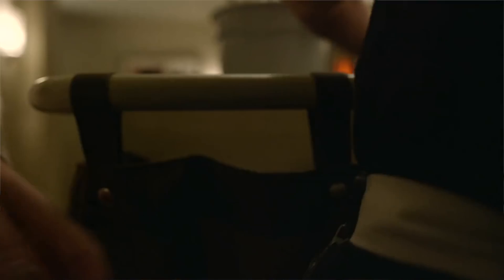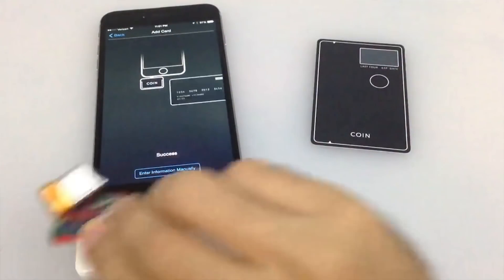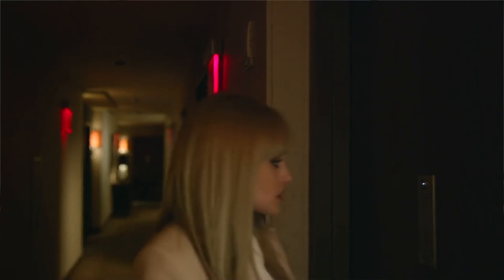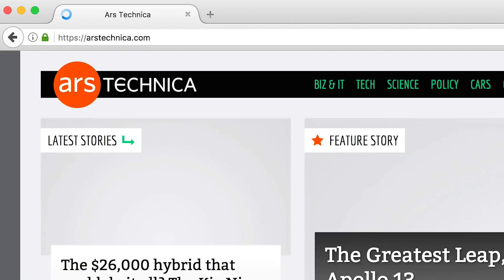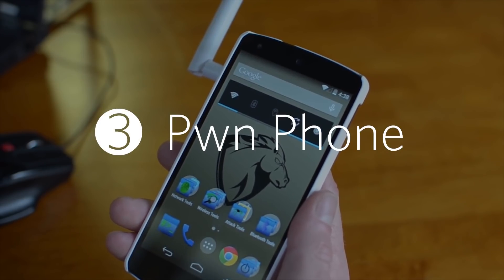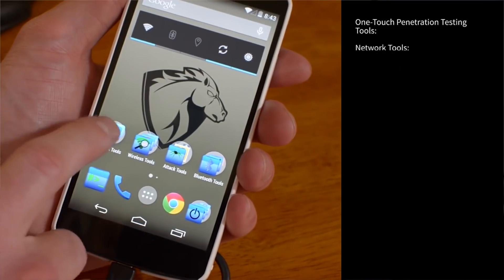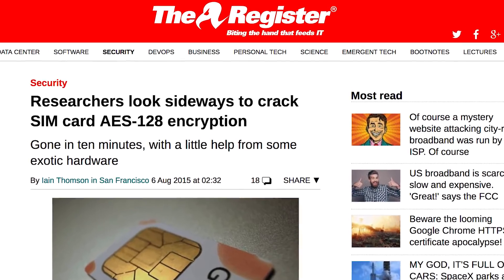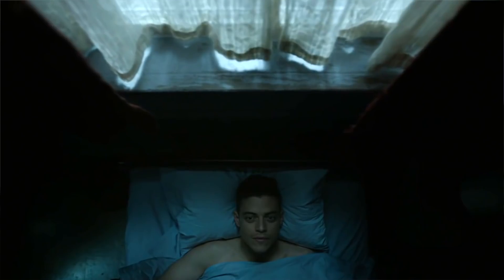The Technology of Mr. Robot | Tech In Television | Ars Technica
Ars Technica's Nathan Mattise takes a look at some of the technology used in the hit television show Mr. Robot. Are pwn phones and magspoofs real things? We take a look and see just how legitimate these hacks really are.